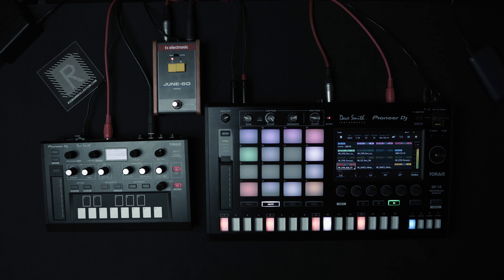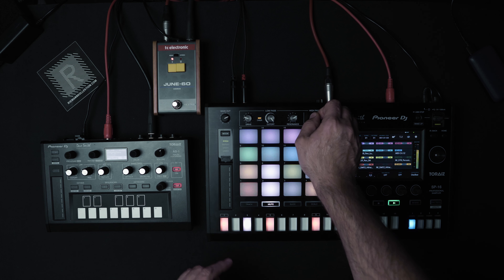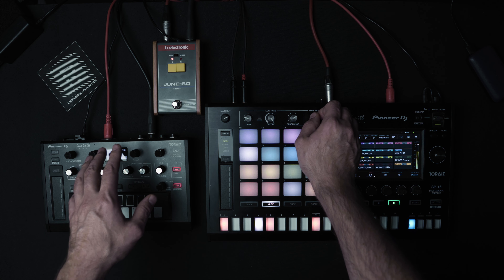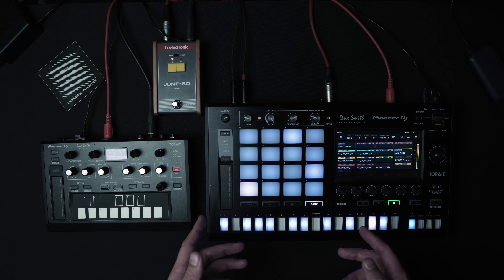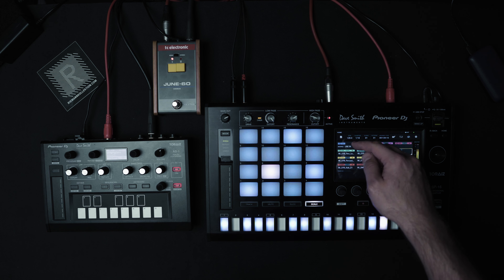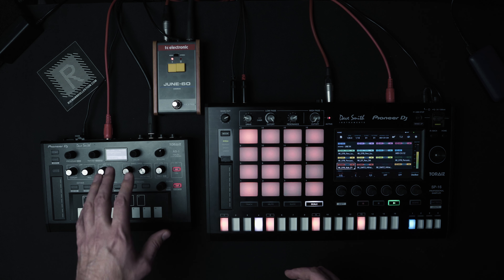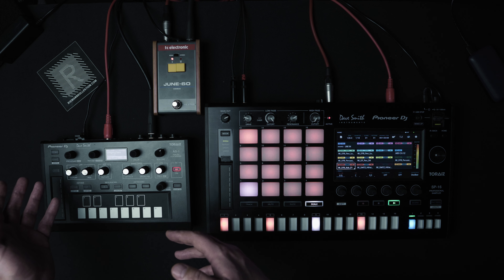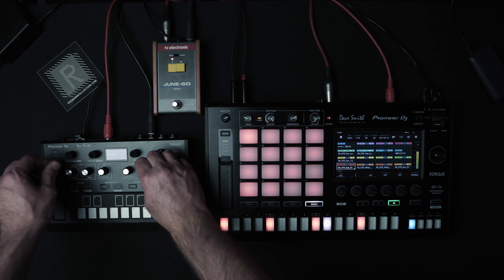TORAIZ SP-16 Sampler + AS-1 Synth + JUNE-60 Chorus | riemannkollektion.com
Riemann Studio Trick 012